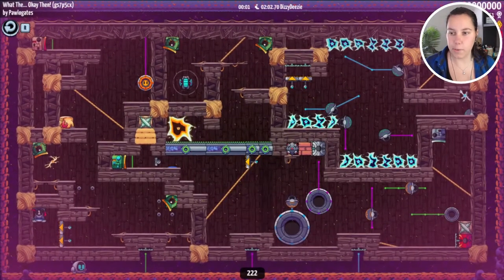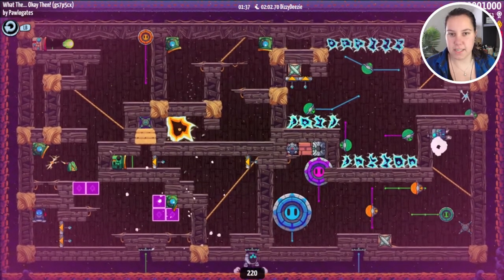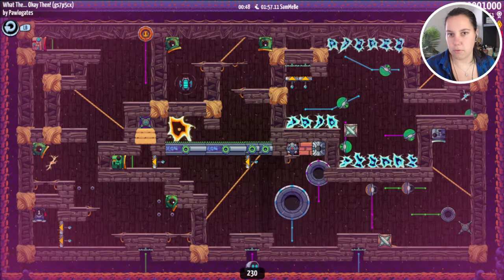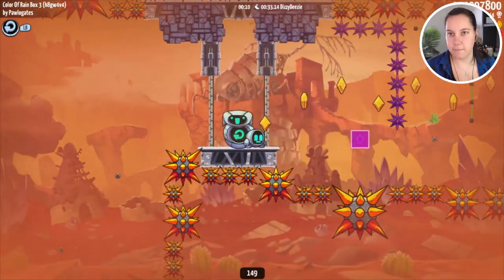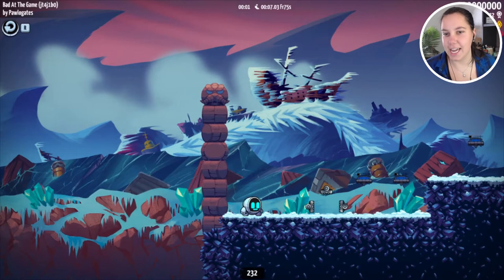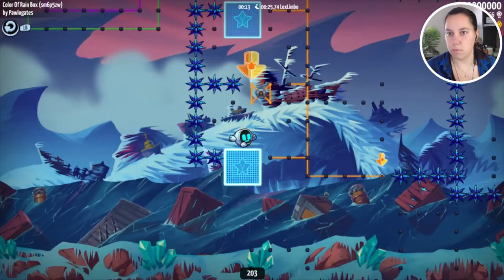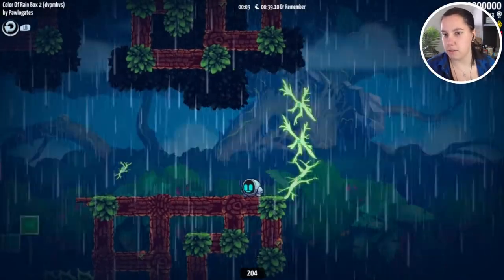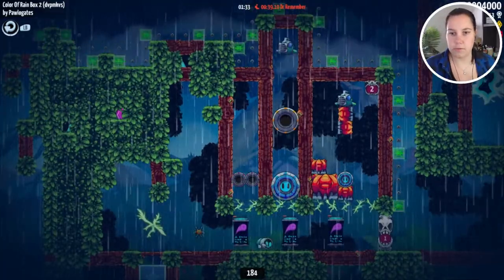Rhythm-Based Platforming & A Single Screen Puzzle: Viewer Levels | Levelhead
These cool viewer levels had me platforming to the music and solving a single screen puzzle when I didn’t even know how.

Levels, all by Pawlogates @9ovp1j:
 - "What The... Okay Then!": gs7p5cx
 - "Color Of Rain Box 3": h8gw4v4
 - "Bad At The Game": jt4j1b0
 - "Color Of Rain Box": sm6p5zw
 - "Color Of Rain Box 2": dvpmkvs

These cool levels were recommended in the comments of one of my videos. If you have levels you'd like to see me try, feel free to drop them in the comments!

Game: Levelhead
Deliver those goods, real good - or get turned into scrap trying! Precision platforming, genre-bending power-ups, a challenging campaign, and a galaxy full of jokes await you in Levelhead!